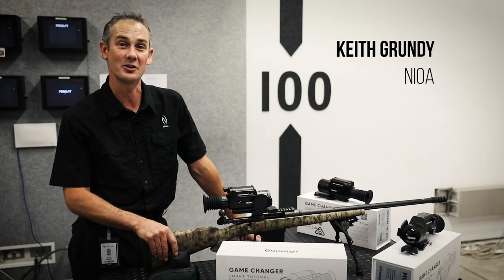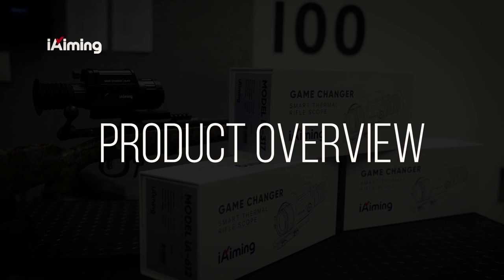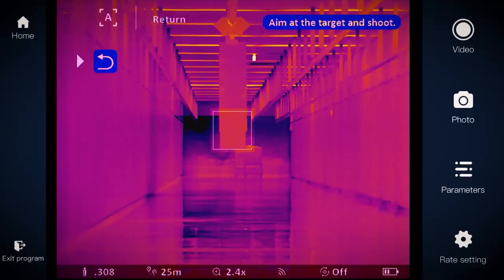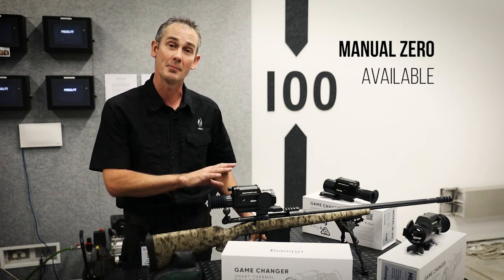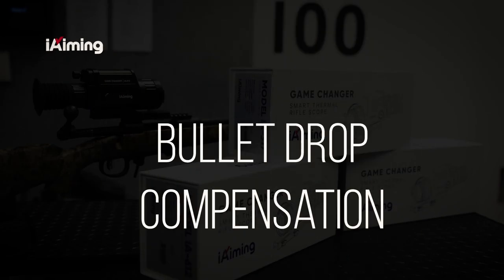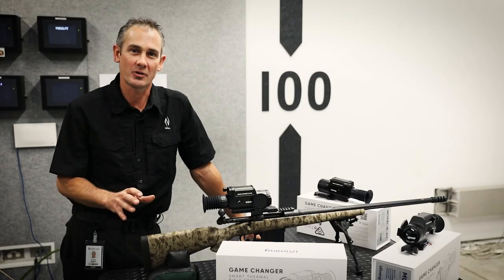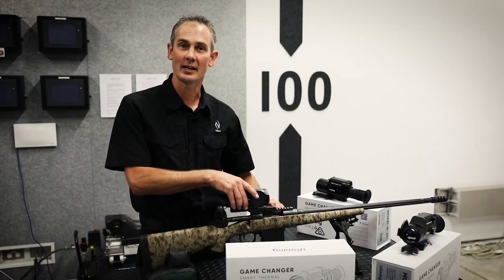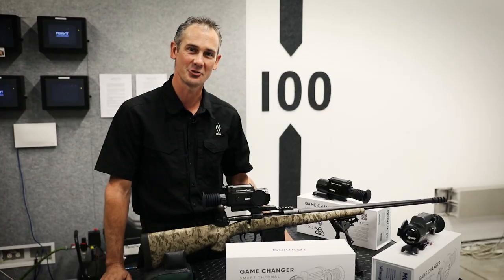iAiming - Overview Video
Check out the great features of the ALL NEW iAiming Smart Thermal Rifle Scope.